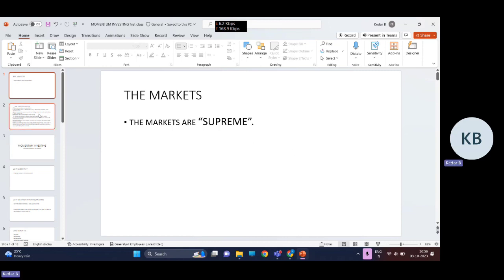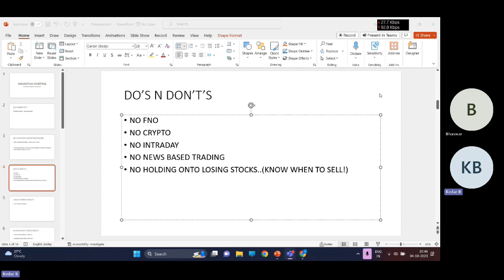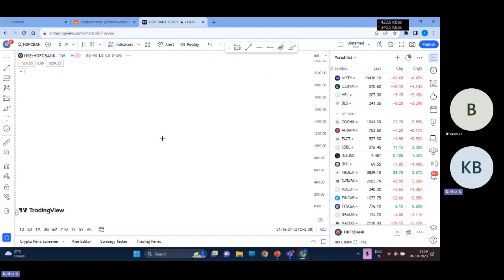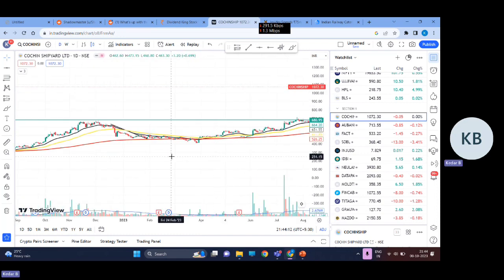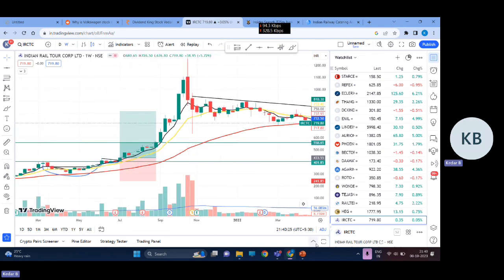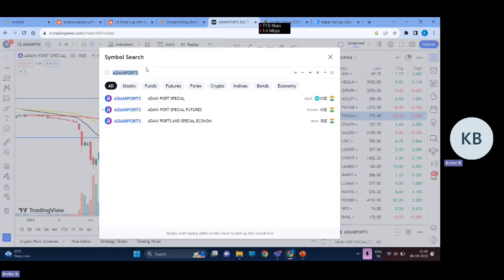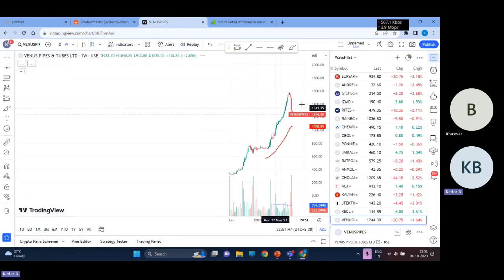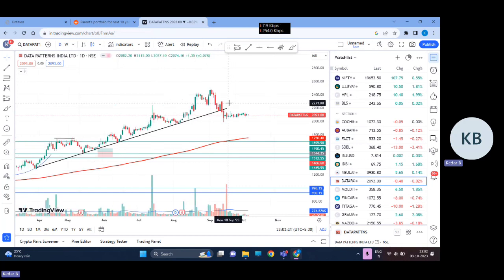Momentum investing Strategy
Hello guys,
This is the first session of Stock market of my mentorship for my student consisting of basics , facts , and basic principles of Momentum investing strategies and some golden rules.

For the new beginners , they must keep this very imp thing in mind that
Stock market is not a place for passive income / monthly income..stock market is for wealth generation. For that you need to have good capital and best strategy through which you can compound your money in relatively quick time.
For ex : Hypothetically speaking , suppose i have 10lakh and every 2-3 years i'm doubling it...(yes,this is possible through Momentum investing) and this gives me 20lakhs after 2 yrs and now i use this 20lakhs and generate 40 lakhs in next 2-3 years and use this 40lakhs to generate 70-80lakhs in next 3 years. This is what stock market is for..The Wealth Generation either using momentum investing or long term investing strategies.

But instead what most new beginners try to do is..try to earn quick money by trying futures n options, intraday trading and end up losing all their money.

If anyone is having any doubts or interested in any one-to-one mentorship (to learn A-Z of my momentum investing strategy in detail) you can approach me on Reddit .

About me : I've been in the stock market since past 5 years. Initially faced losses by making all of the common beginners mistakes. Later , I learnt the whole momentum investing strategy from various sources and have developed my own system and been doing Momentum investing since past 3 years.